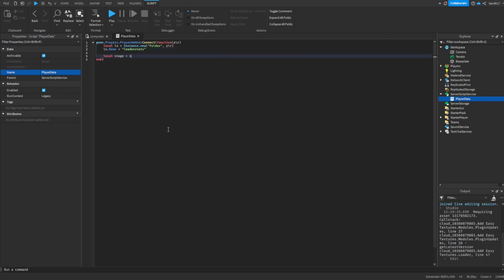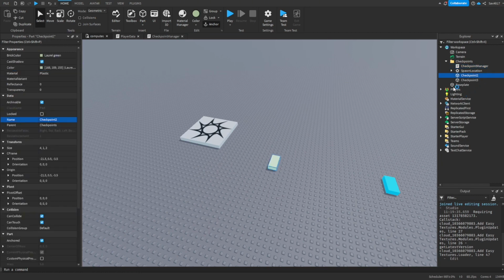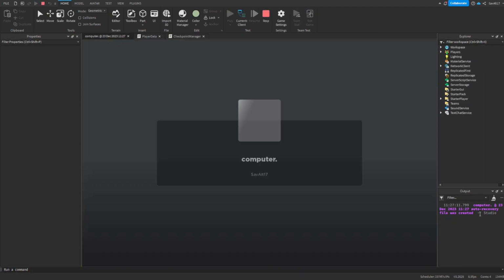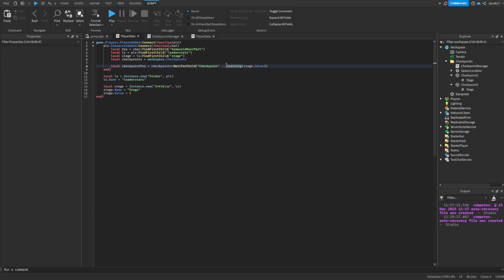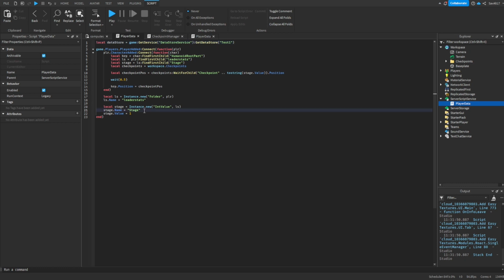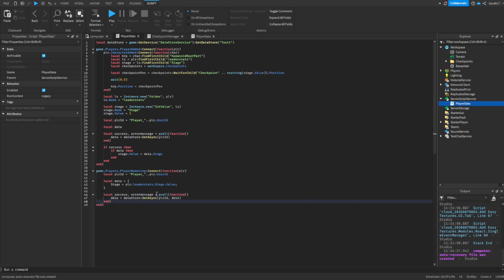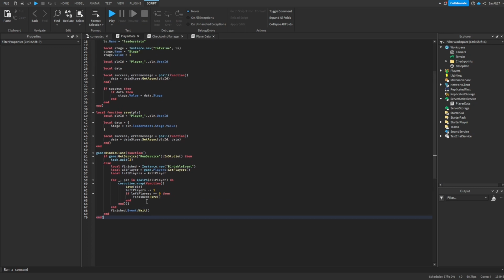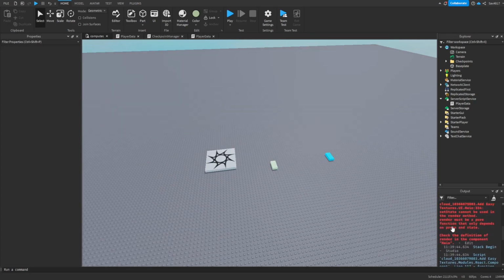How to make an OBBY in 2023 [Roblox Studio]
Timestamps:
Intro 00:00 - 00:45
Leaderstats 00:45 - 01:46
Preparing Stages 01:46 - 02:42
Coding Stages 02:42 - 05:05
Testing and fixing Bugs 05:05 - 05:53
Checkpoint Spawn System 05:53 - 08:40
Data Saving 08:40 - 15:15
Outro 15:15 - 15:36